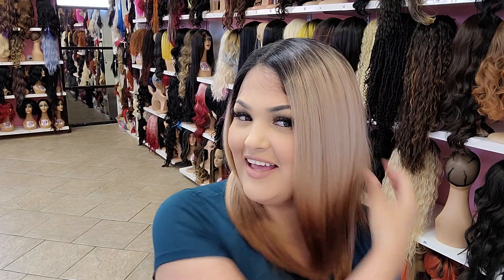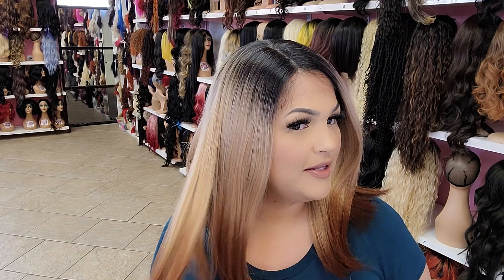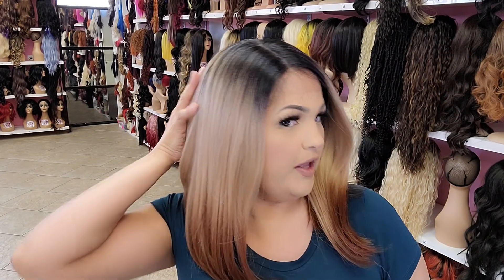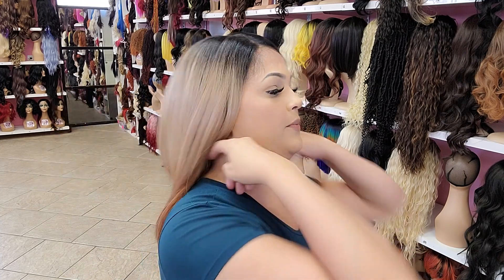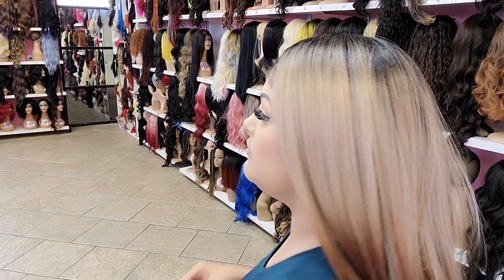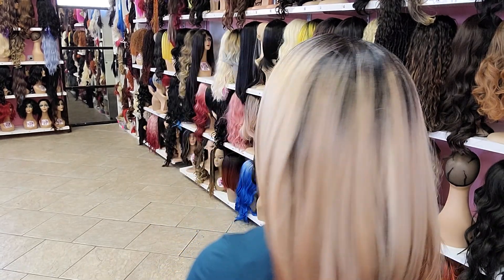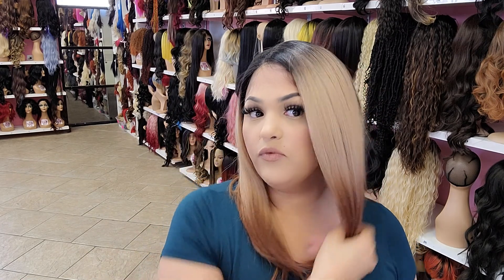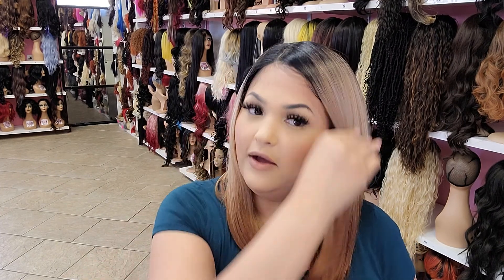13x7 Free Part Lacefront Wig - Michelle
Michelle

 Download our Mobile App.. just search DAIZYKAT in your Apple Store or Google Play Store for exclusive Deals and Coupons

Your love & Support mean the world